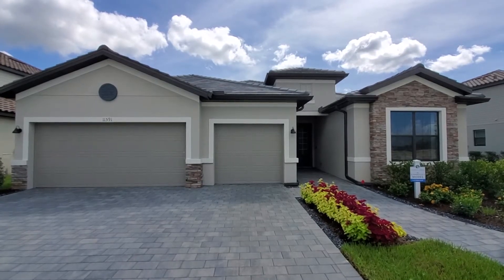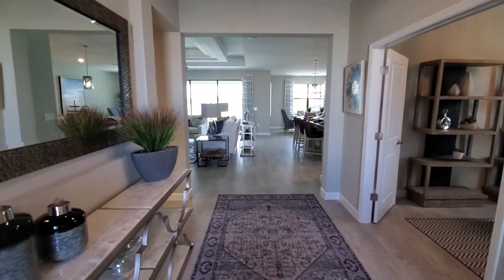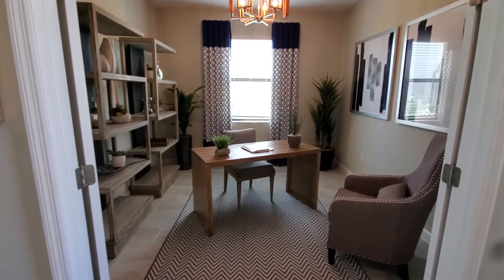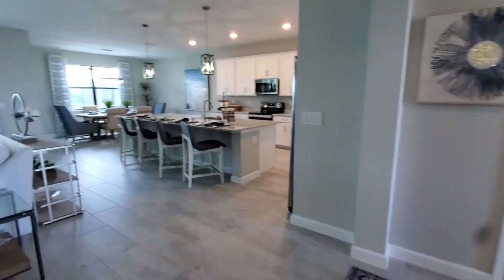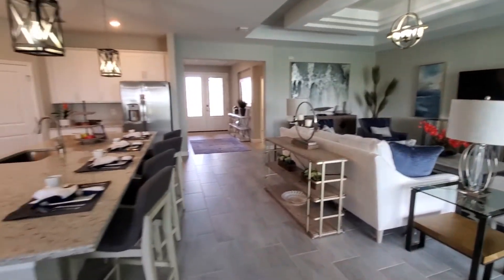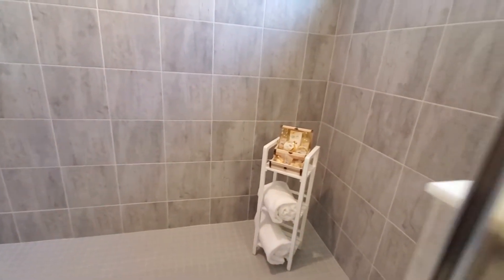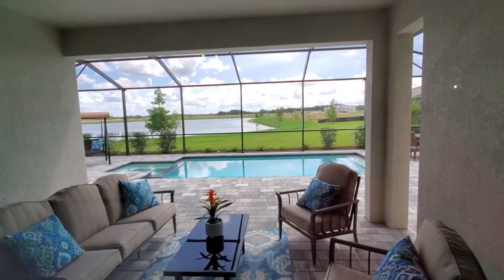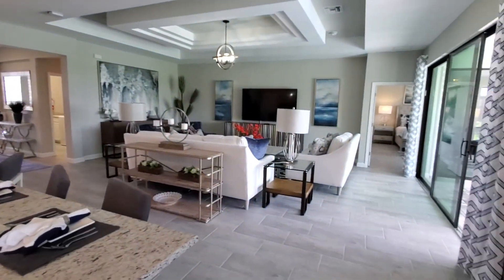The Summerville II Manor Home built by Lennar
to view available homes!

The Summerville II is part of the Manor line of homes at many of Lennars' Southwest Florida Communities. The Summerville II model is an outstanding use of 2,444 square feet of living space in this ideal split-bedroom floor plan with 3 bedrooms plus den and 3 full baths.  Large, open-concept great room and kitchen boasts inviting eat-in dining room.  Master suite features private lanai access, two walk-in closets and dual vanities.  Den with french doors will make a great office or hobby space.  Garage offers plenty of storage for cars and toys alike.